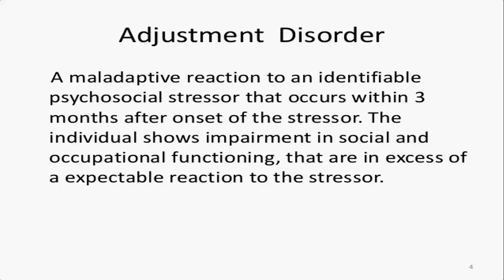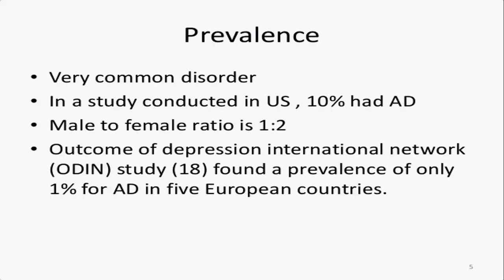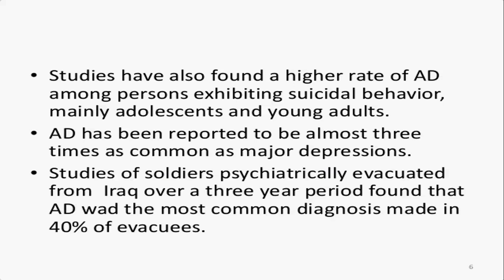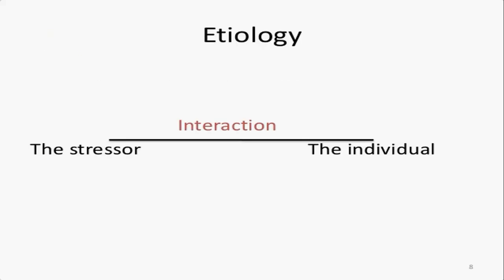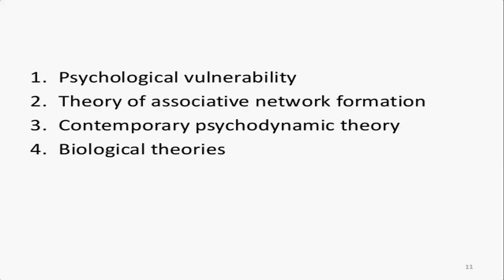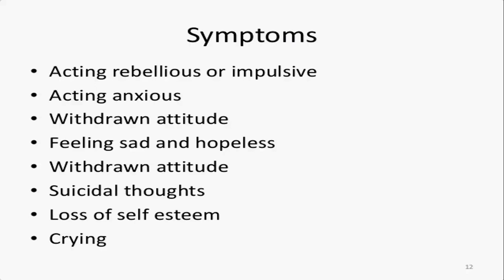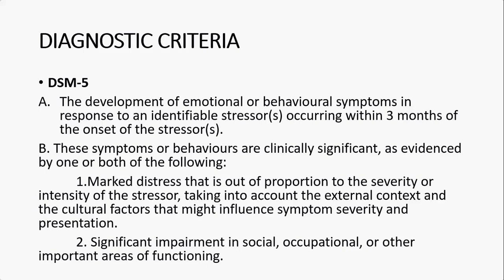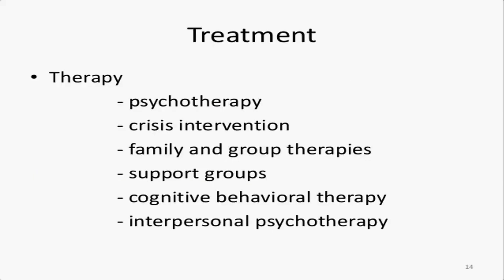Adjustment disorder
In this video the viewer will learn about definition, prevalence, causes, sign and symptoms , diagnostic evaluation criteria, and the management of Adjustment disorder.